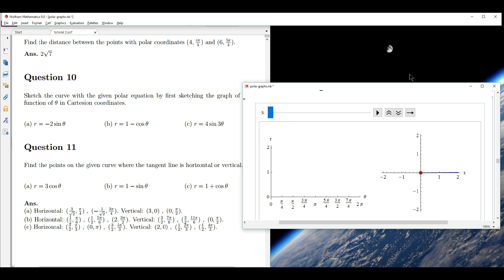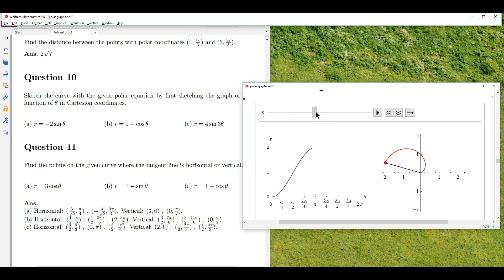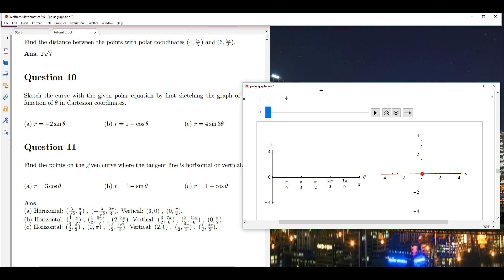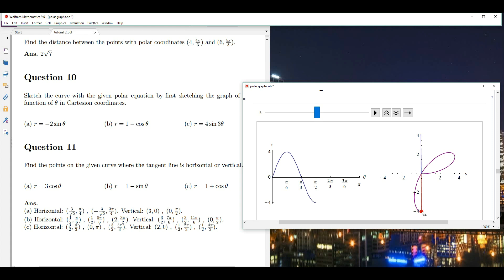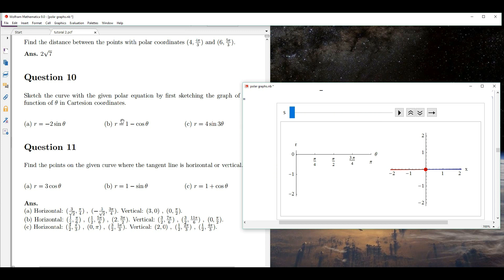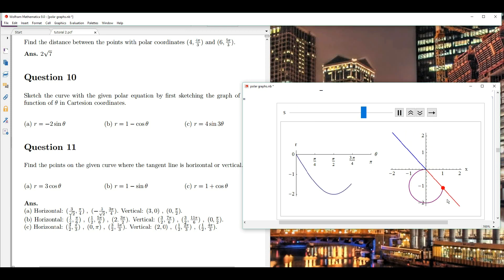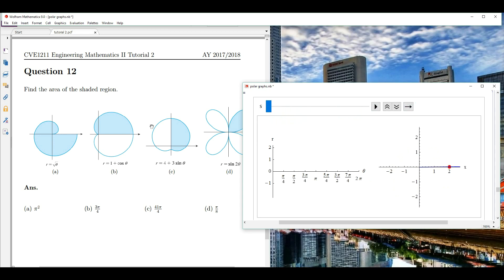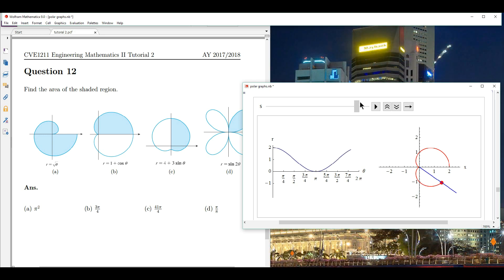Polar Curve animation with Mathematica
Polar curve sketching using Mathematica.